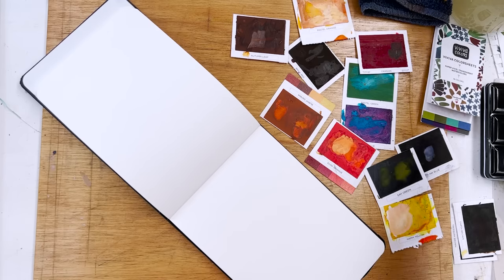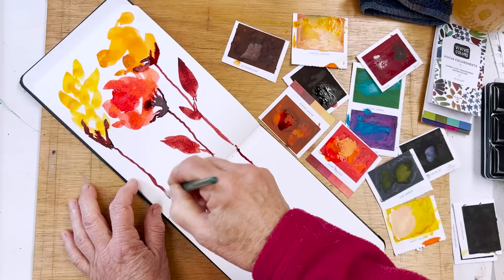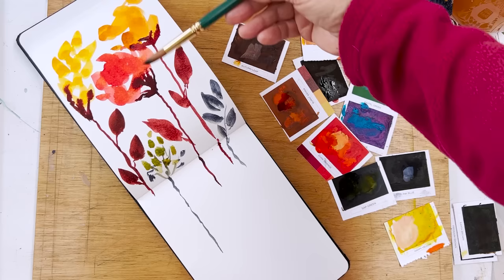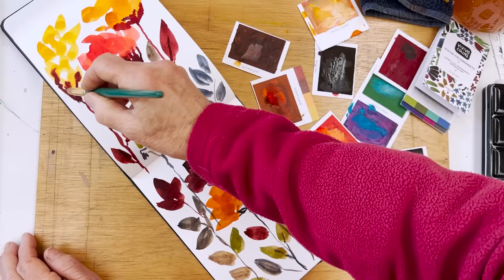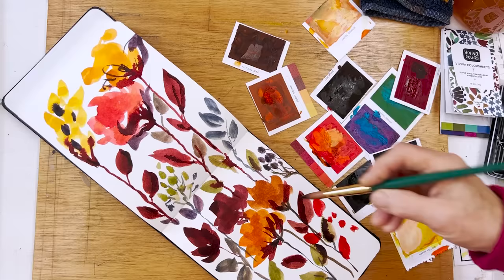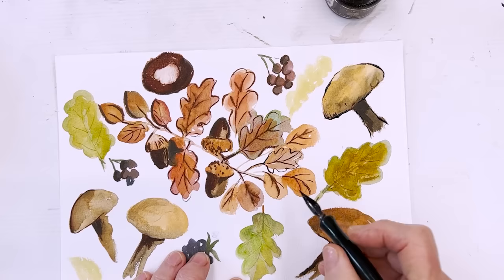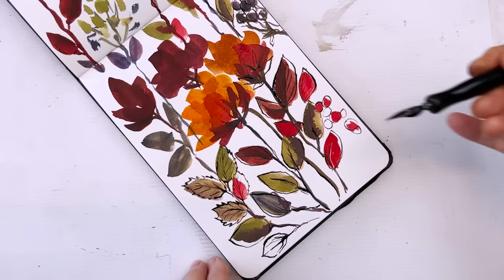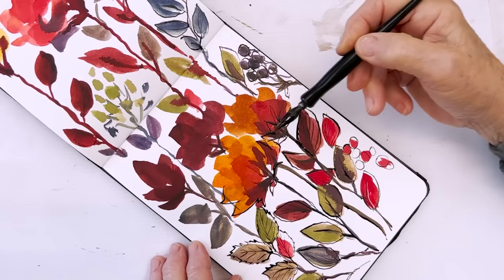How INSPIRATION can KILL your ART (a very short rant) and EASY MIXING Subtle Colors PLUS PEN & INK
Just get your paints out and go for it! Each of us comes equipped with a brain which is full of imagination and creativity. Sadly since the advent of the internet, we have been trying to cram an already fully equipped organ with more and more of other people’s brain contents. This is the way to insanity. So forget “inspiration” from Pinterest et al and look inside your head. Better still, just pick up a brush, open your tin or palette of paints, and get started! Watch me do exactly that again in this video and then - go your own way!

Materials:

Sennelier Walnut Stain Ink
Speedball Pen and Nib set
Diane Antone Studio Craftamo brushes - sign up to be notified when they become available
Alternative brush... Size 12 round Princeton Aqua Elite brush

Equivalent Colors:

Dioxazine Violet or Quinacridone Violet

Chapters:

00:00 Painting the flowers and leaves with Viviva Colorsheets
07:15 Choosing and trying out a dip pen
10:44 Adding loose Sennelier ink details to the watercolor

SUPPLIES